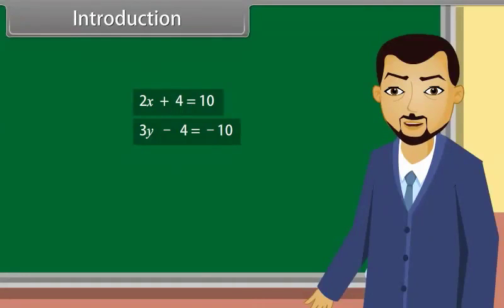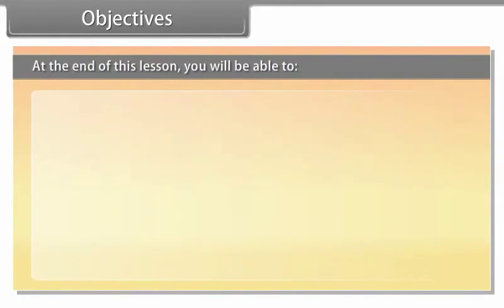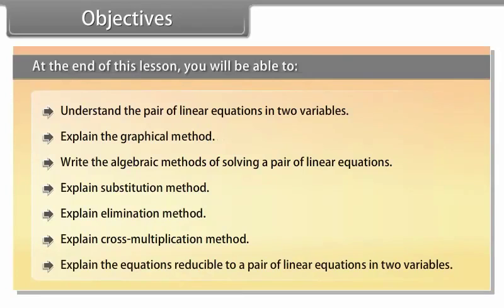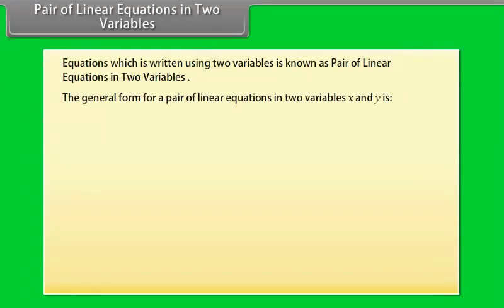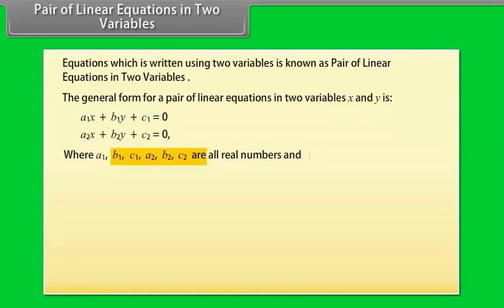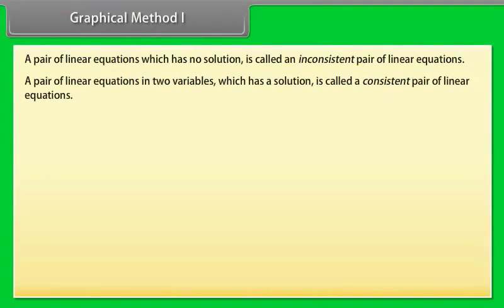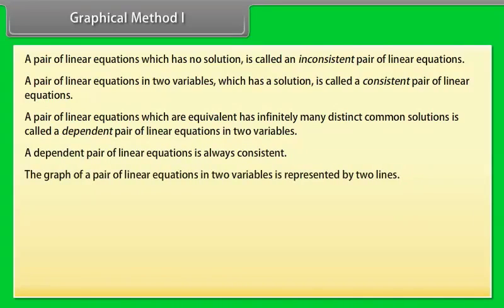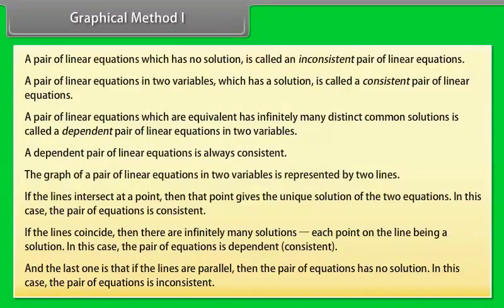10 English Medium | CBSE | Maths | Pair of Linear Equations in Two Variables | Astitva Eduworld Demo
10 English Medium | CBSE | Maths | Pair of Linear Equations in Two Variables | Astitva Eduworld Demo

- Audio Visual Animated Study Software
- Marathi / English / Semi English Medium
- SSC Maharashtra Board / CBSE / PRE SCHOOL
- Only on Smart Phone and Tab